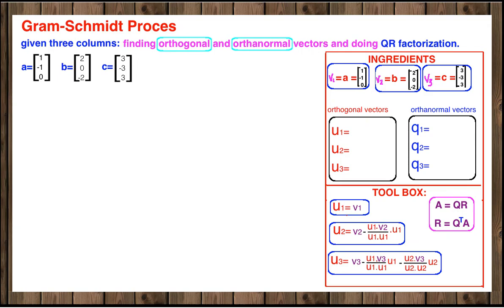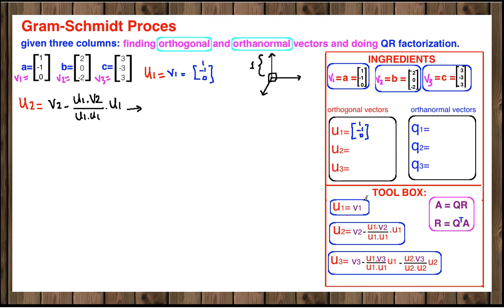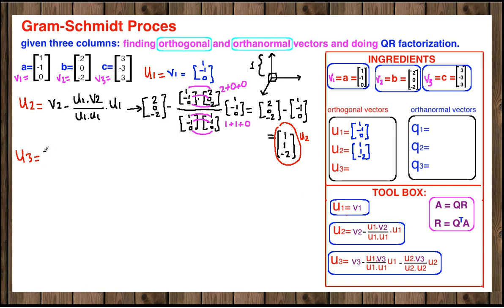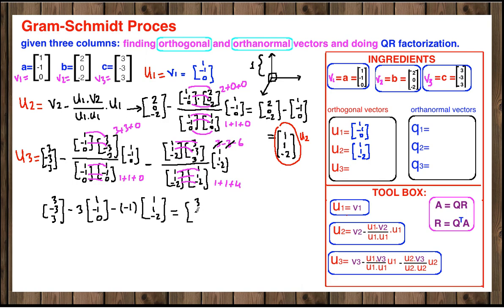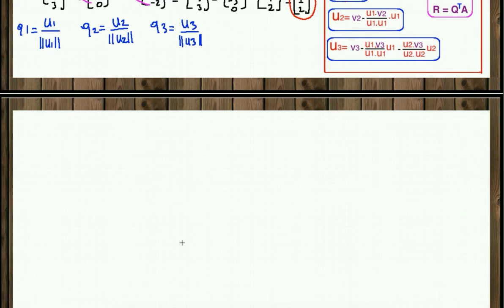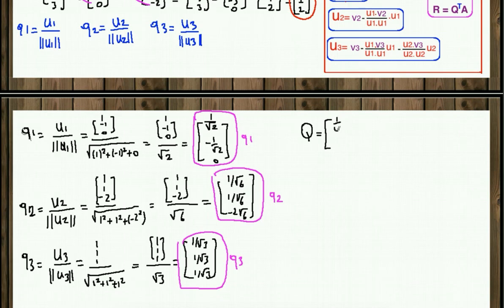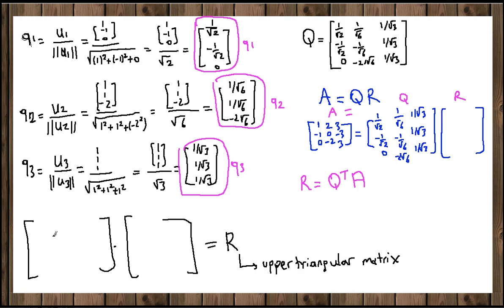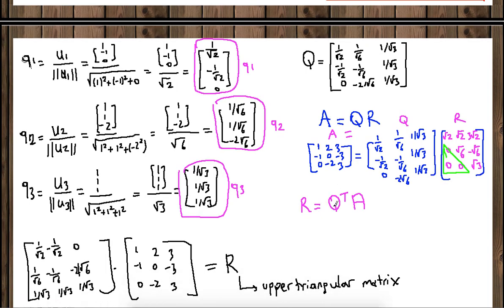gram schmidt process